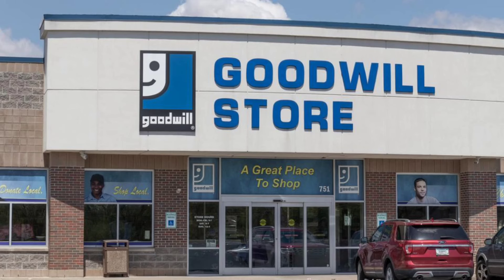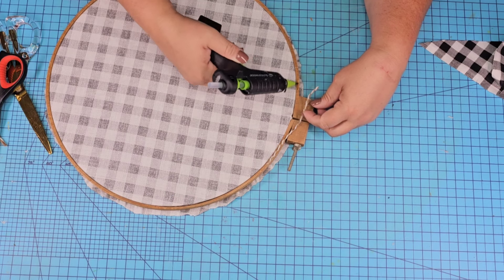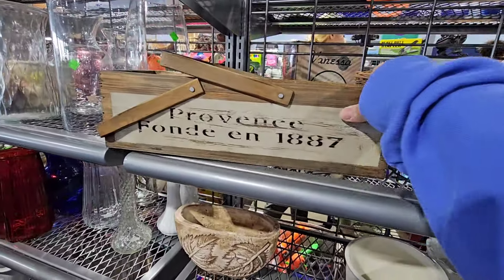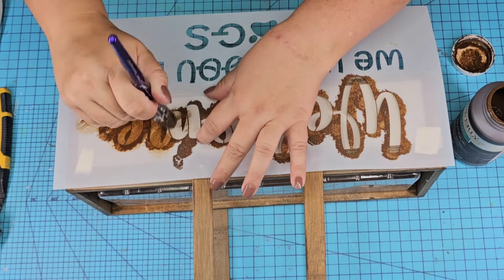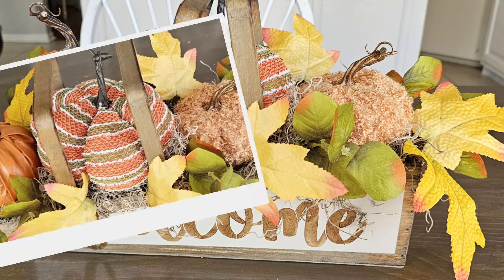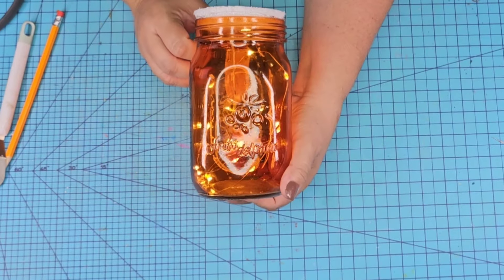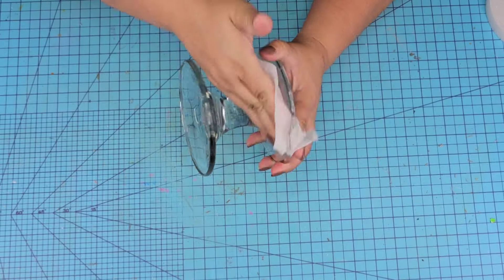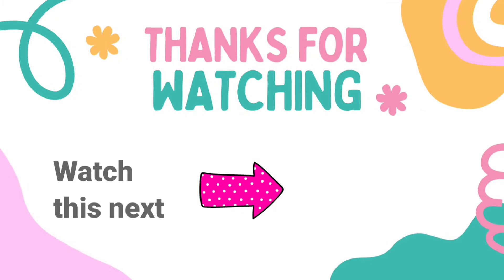I Mashed-Up 🤯 Dollar Tree & Thrift Store Finds for GENIUS Fall DIY Crafts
In this video, I'll show you how to create stunning DIY crafts you can do at home with Dollar Tree  and thrift store finds. These new fall craft ideas are easy to make and budget-friendly. You'll see creative Dollar Tree crafts that will inspire you to get crafty without breaking the bank this fall season. These Dollar Tree craft ideas are perfect, whether you're looking to spruce up your home or create handmade gifts for friends and family. Don't miss out on these easy fall DIY crafts that are sure to impress!